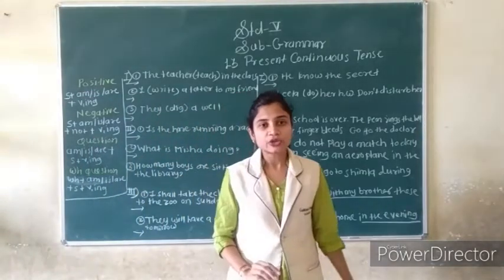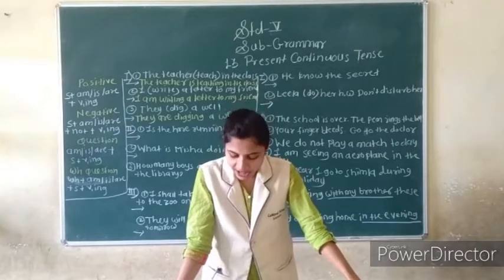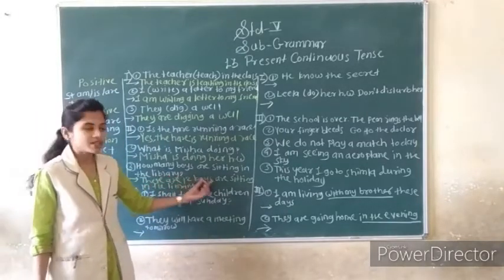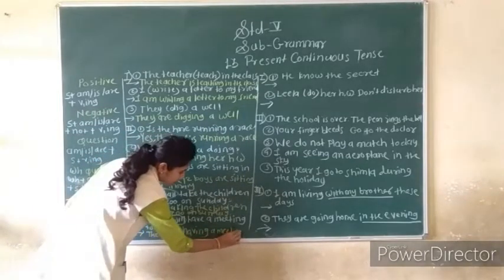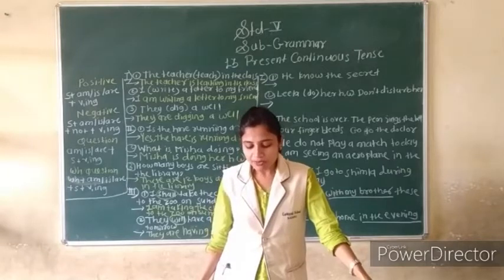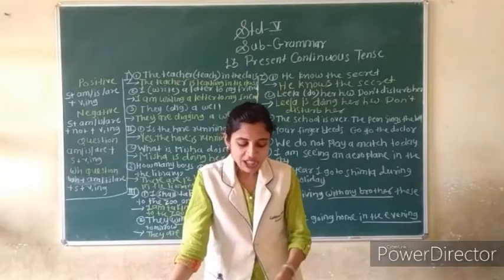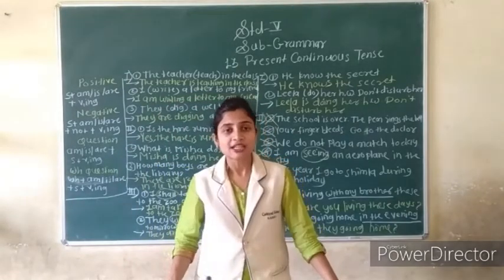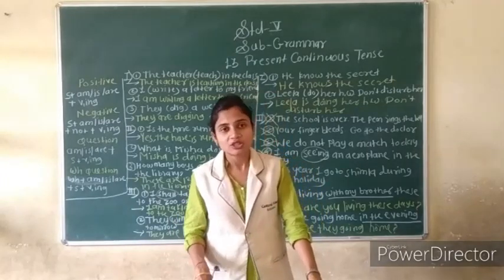Standard 5th | English | Grammar | Lesson 13